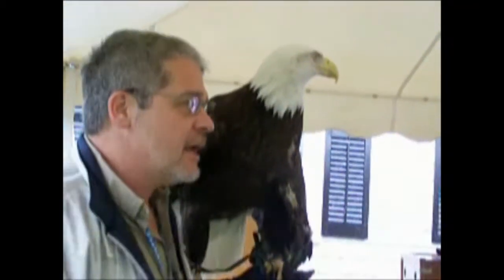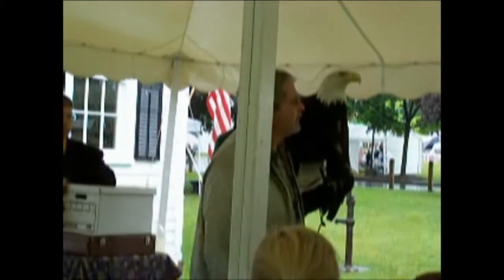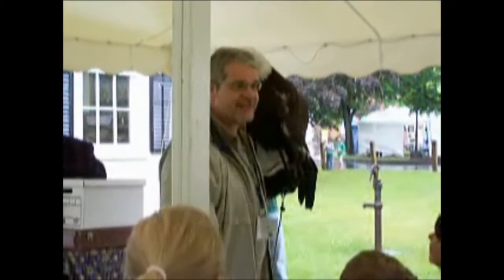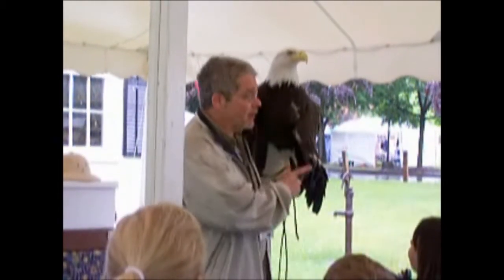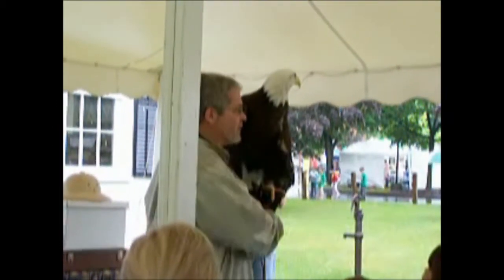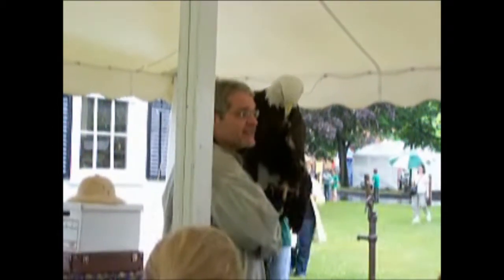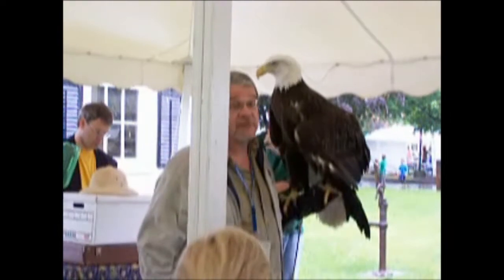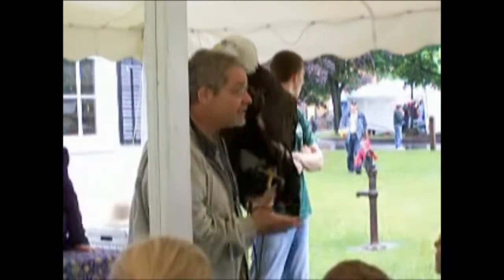Bald Eagle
I met this magnificent man and his blessed birds at a festival in Honeoye Falls, NY. Here he is talking about a bald eagle.